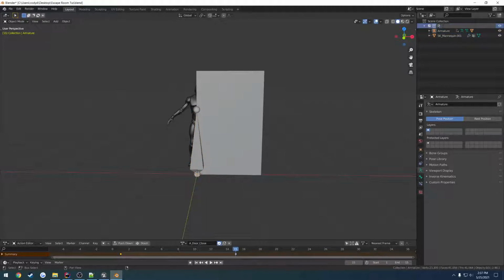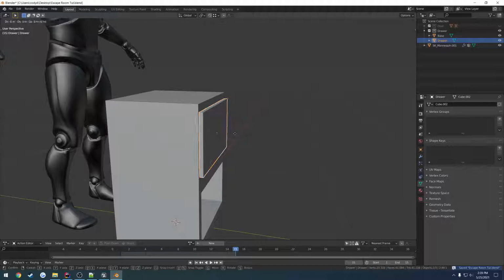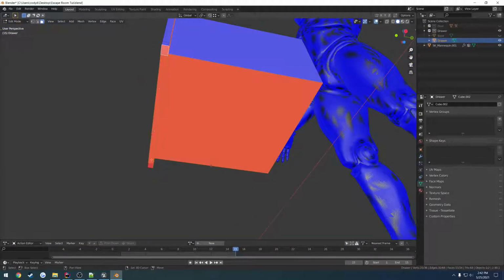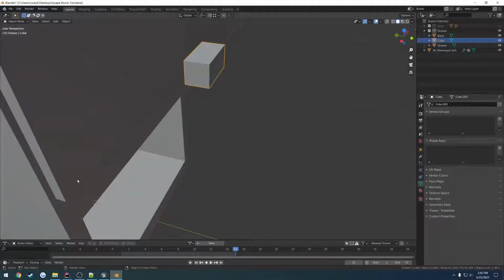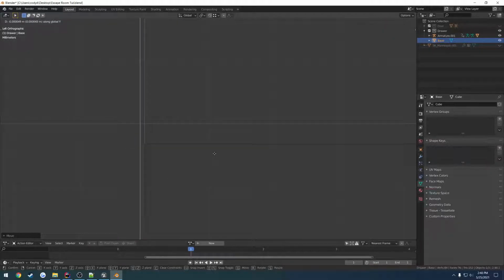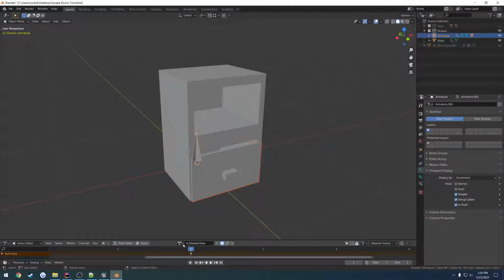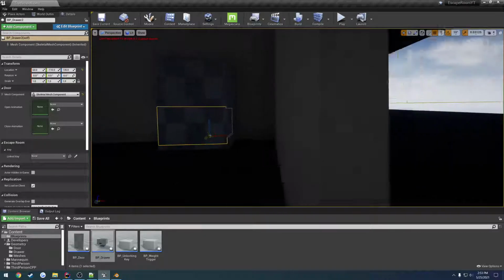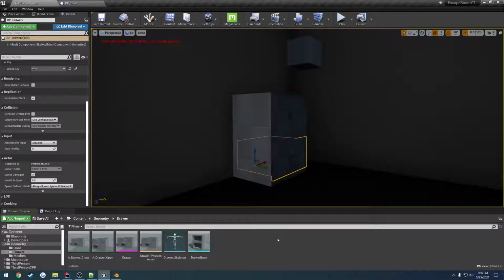Unreal Engine C++ Escape Room Game #26: "Create Drawer"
In this video we create the drawer asset to be used for holding things like keys and other items.